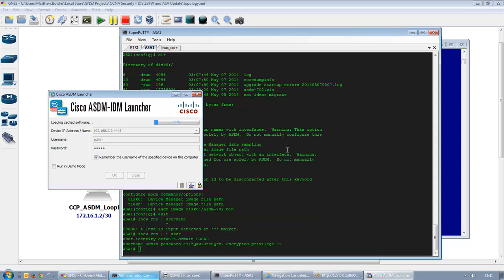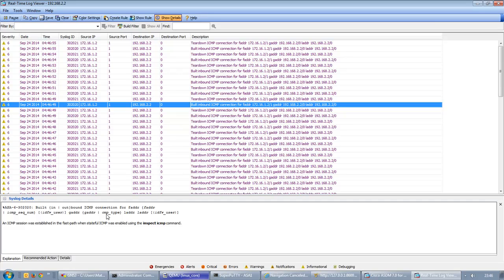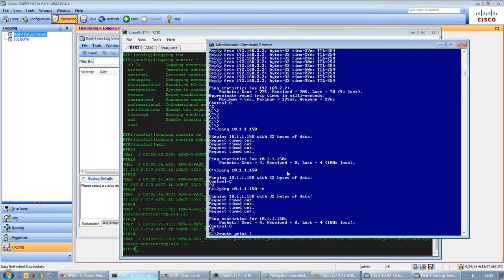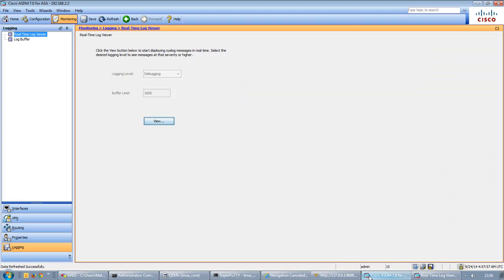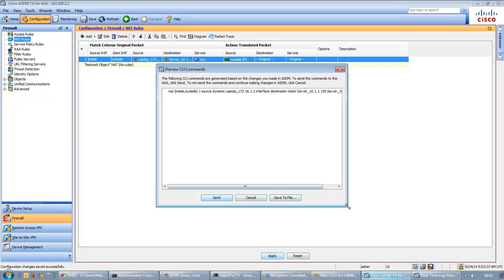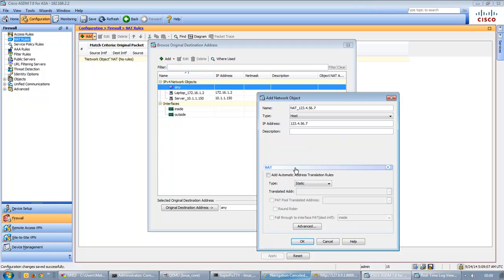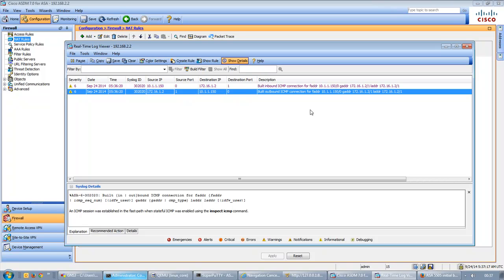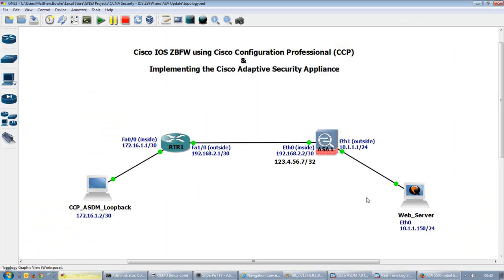IOS ZBFW and ASA Introduction - Part 2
- Overview of Cisco Configuration Professional (CCP)
  - Create IOS Zone-Based Firewall using the CCP
  - Overview of ASDM/ASA basic features and functionality
  - Configure routing, ACLs, NAT
  - Demonstrate logging features